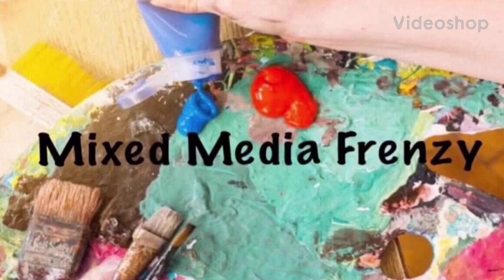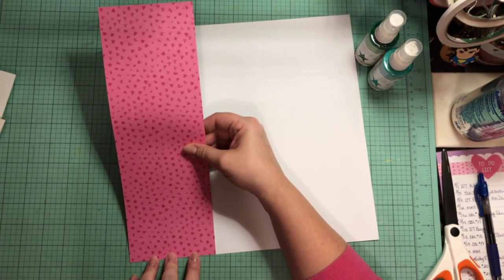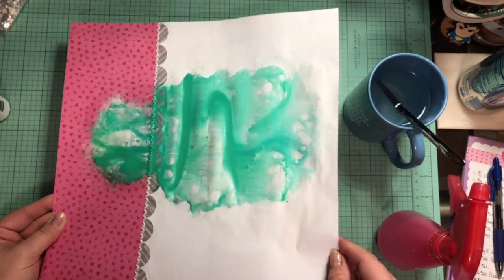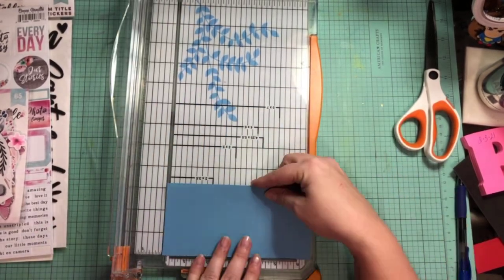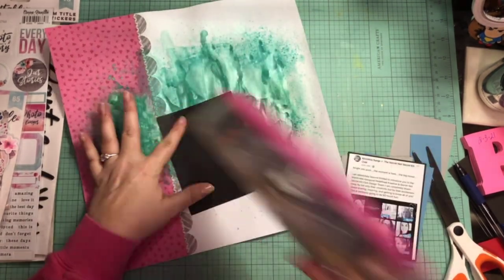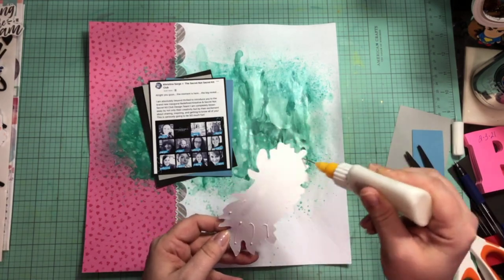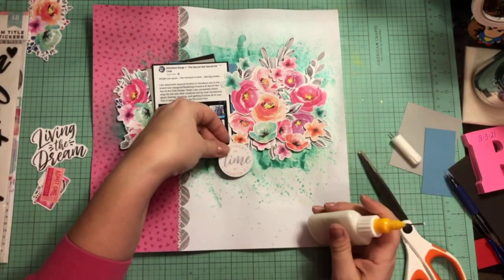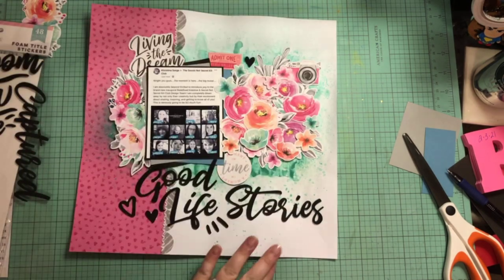Mixed Media Frenzy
Mixed Media Frenzy group

Welcome to Mixed Media Frenzy!  This is where we all take the same layout and/or sketch as an inspiration to create our own layout.  You are more than welcome to use the same inspiration, just post it in the Mixed Media Frenzy Facebook group!!!